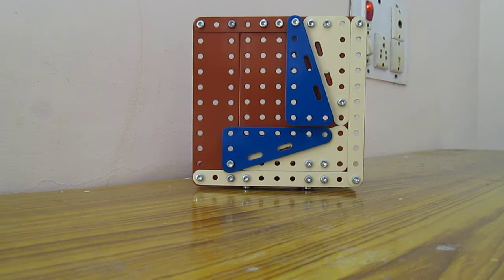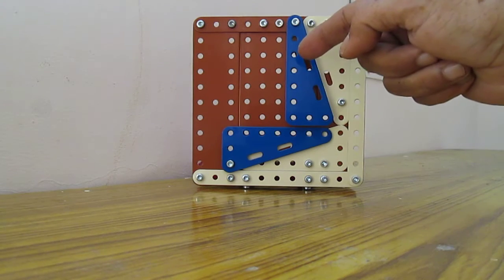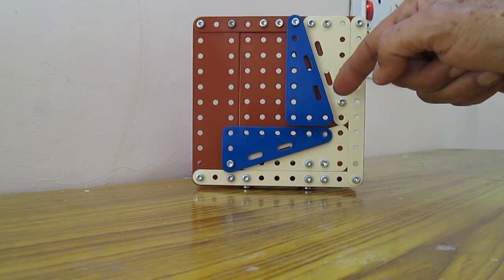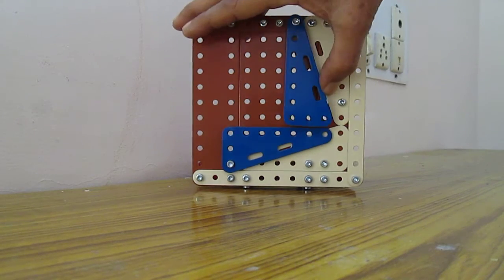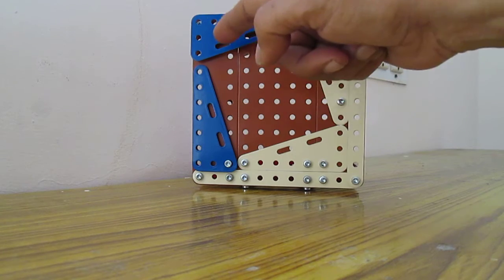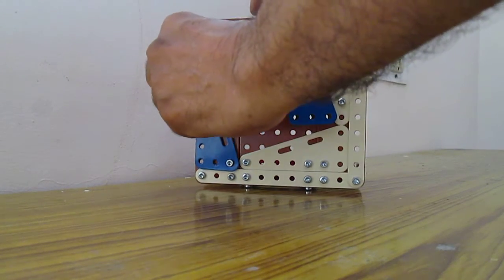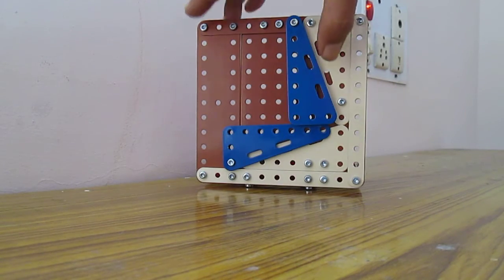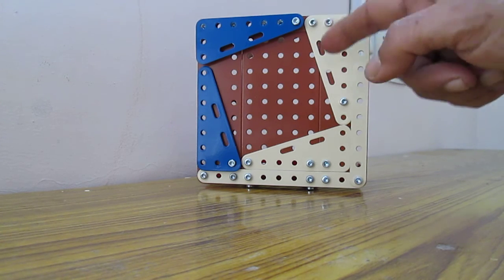Pythagoras theorem : Visual proof Meccano way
Idea from Wikipedia